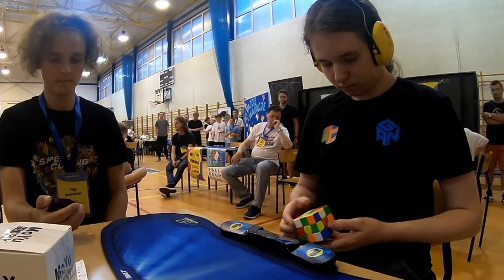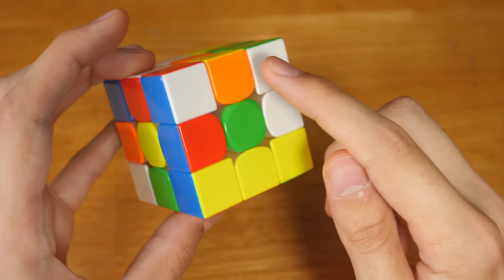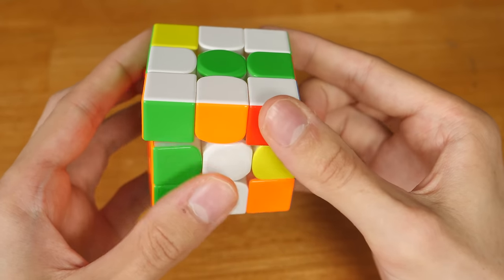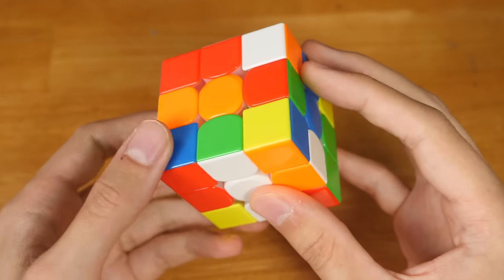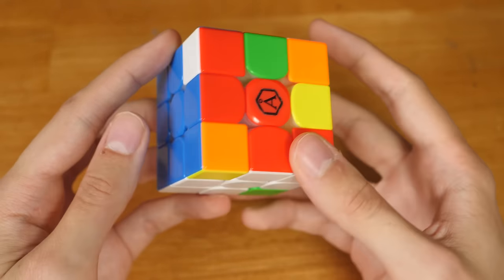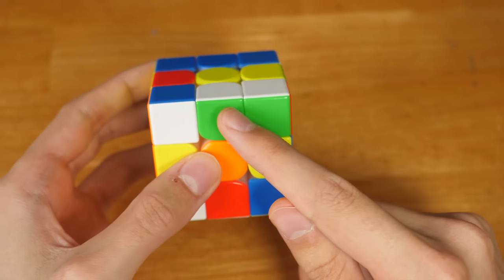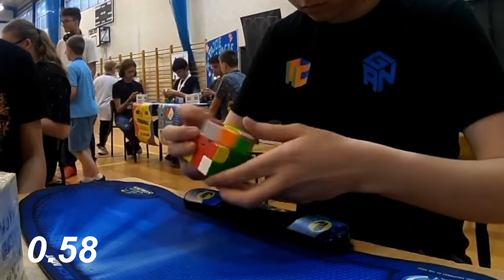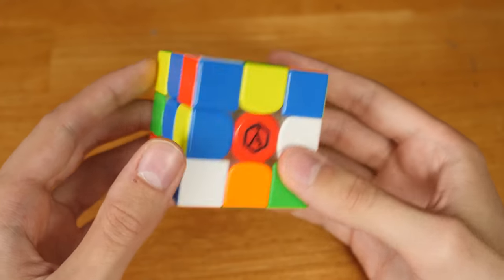Breakdown of Tymon's 4.86 World Record Average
this is the greatest reverse uno card of all time

Solve 1 - 4.02
Scramble: U' L2 D' B2 L2 R2 D2 U B2 F' D F2 U B' F' L R F L R2
x y // inspection
D' F' r U' r' // xcross
U2' L U L' // 2nd pair
d' U' R U R' U' R U R' // 3rd pair
U' L' U' L U' L' U L // 4th pair
U r U R' U' r' R U R2 // EO
D R' U' R D' R2' U2' // ZBLL (cancelled into)

Solve 2 - 4.68
Scramble: B2 L2 F2 U2 L2 D' F2 U2 R2 U2 F' D' L' F' U2 R B2 F2 L U' R'
z2 y // inspection
R u' U2 R L2' // xcross
y' U' R U2' R' D R U' R' D' // 2nd & 3rd pairs
U' R' U R y U R U R’ // 4th pair
U L' U' L U' L' U2 L // OLL
R' U L' U2 R U' R' U U L R U' // PLL

Solve 3 - 5.33
Scramble: L2 U L2 U B2 U B2 U' R2 B2 L' F R F2 R2 F U L U2 B'
z2 y // inspection
U' R2 D L U2 F' L' u // xcross
L' U L2 U' L' // 2nd pair
U2 y' R U R' // 3rd pair
y U U' r U' r' U r R' U2' R U r' // 4th pair
U2 U R U2' R' U' R U' R' U' R U R' U R U2' R' U' // ZBLL

Solve 6 - 4.56
Scramble: U R2 D B2 R2 D F2 U' L2 U L' R D2 U' B R' D2 U B' L' R2 U
x2 y // inspection
D' R' F U' D U' R2' F R2 // cross
U L U L' // 1st pair
y L U L' U L U L' // 2nd pair
R U' R' // 3rd pair
y' U2 R U R' U R' F R F' // 4th pair
R U R' U R U2' R' // OLL
U2 R U R' U' R' F R2 U' R' U' R U R' F' // PLL